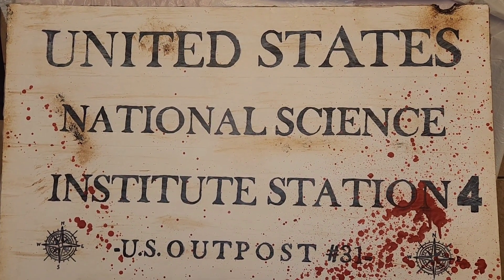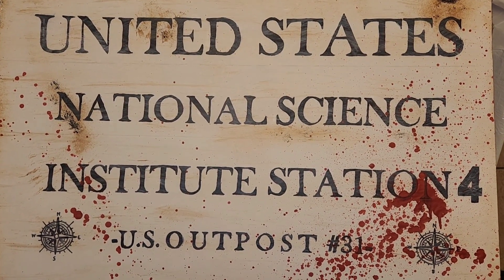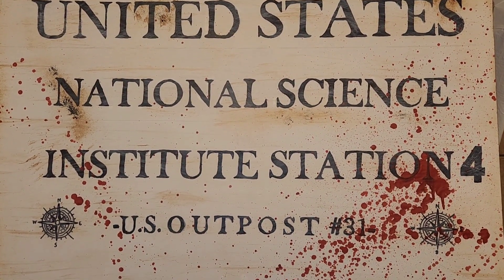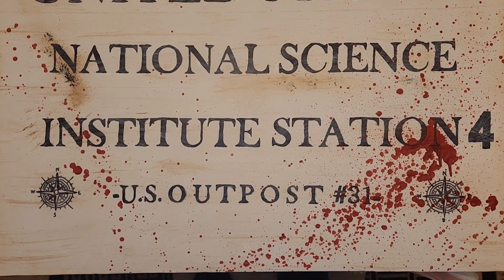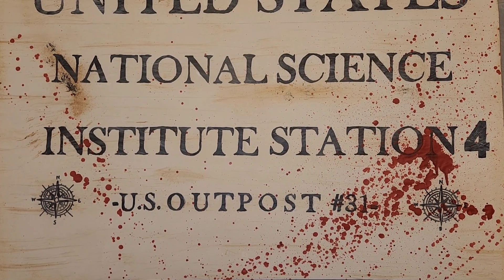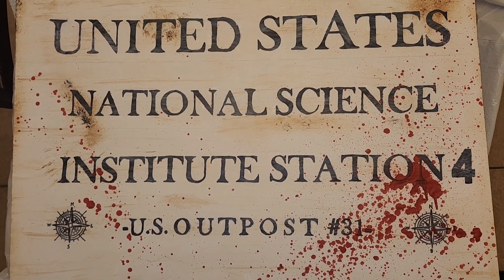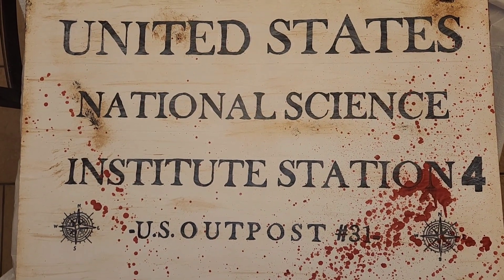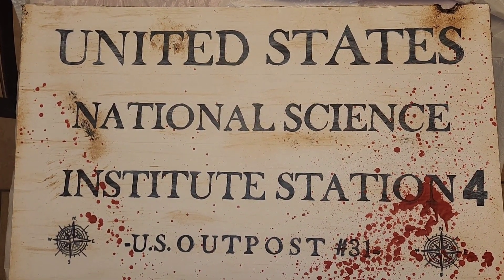Theme of My 2023 Scene, Made a Key Prop for the Scene!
I used a white sheet of foam board from Dollar Tree and a large cardboard box from Walmart. I utilized my Viewsonic PJD5 projector and my laptop with MS PowerPoint to recreate the sign as close as the sign in the 1982 John Carpenters "The Thing" for the Outpost 31 sign. I just screen captured the sign in the beginning of the movie and used that as my model.

Monster sound is from,"John Carpenters 1982 The Thing".
The backround music in my video is my own creation called "Dreamwalk".
I do have a TikTok Channel @mycreepyeffects.